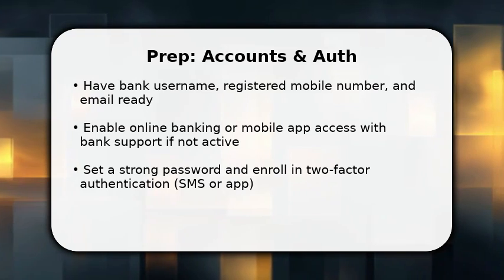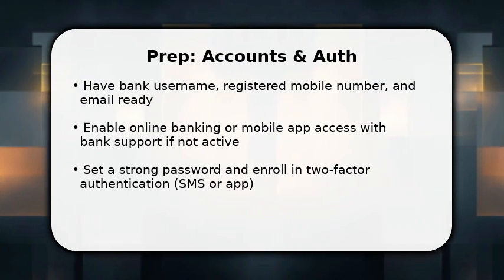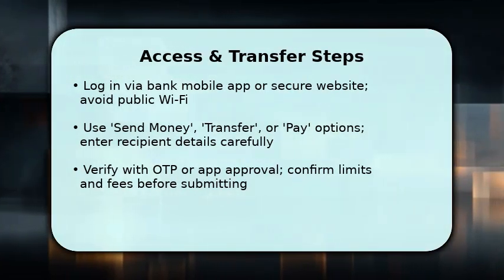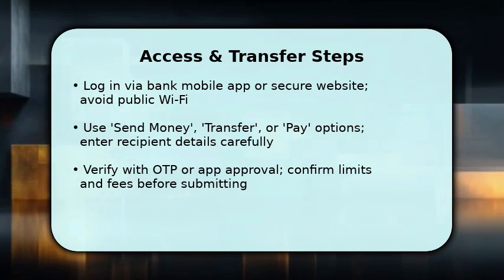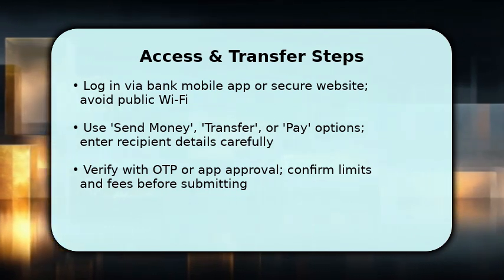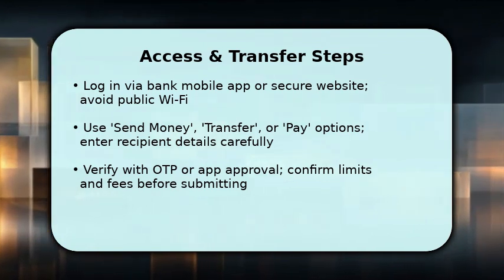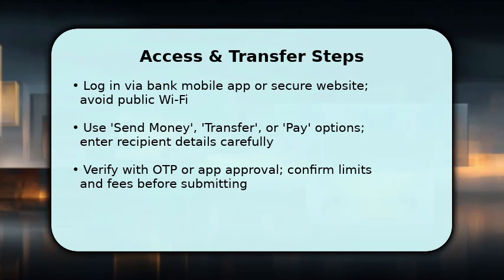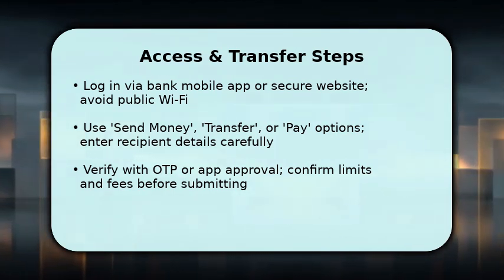How to Use Online Banking Without Atm Card - Full Guide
Discover the convenience of online banking without an ATM card. This comprehensive guide covers essential steps, security tips, and alternative methods to manage your finances securely from home.